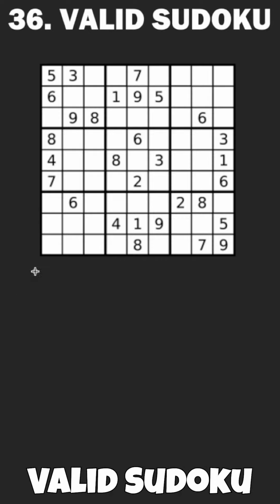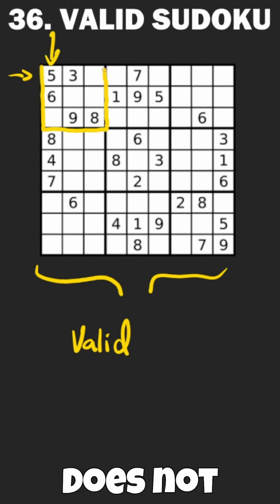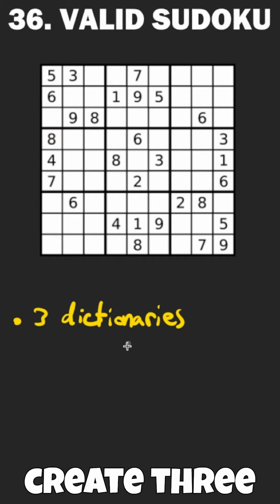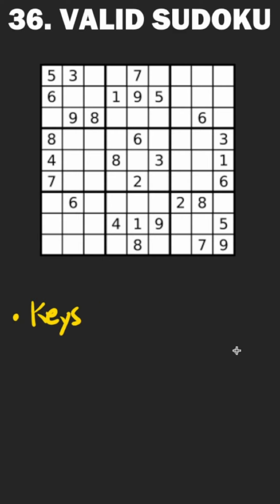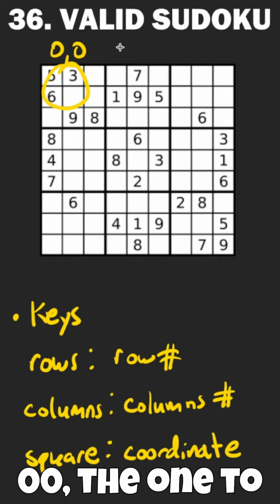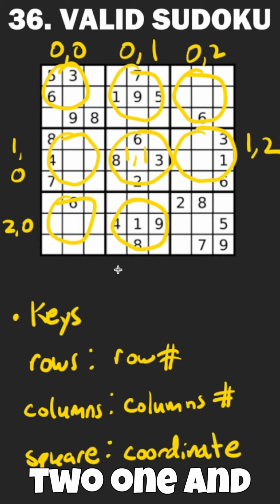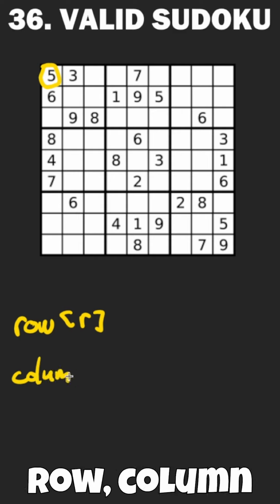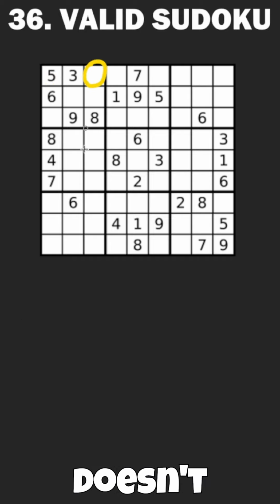How to Solve Valid Sudoku